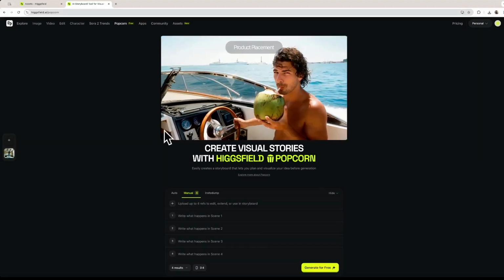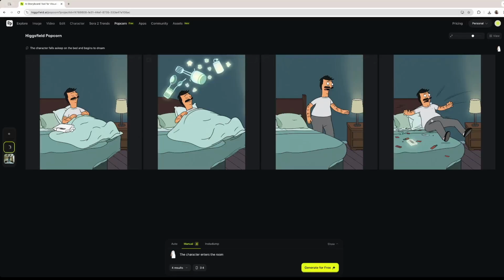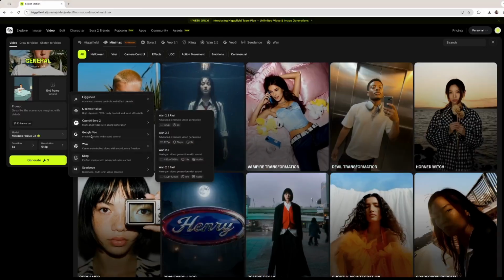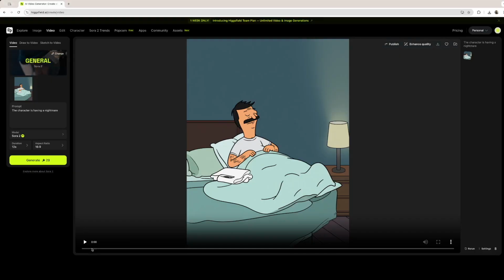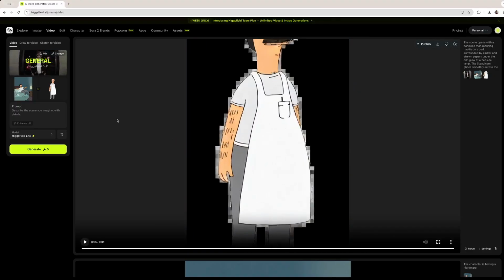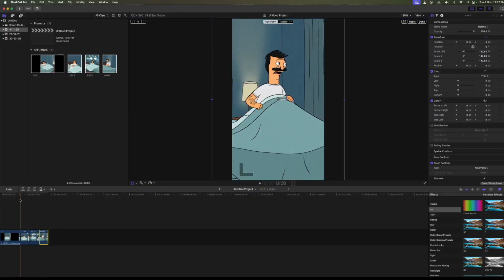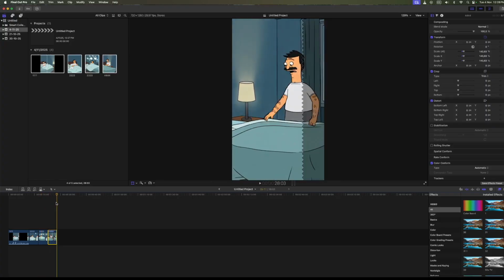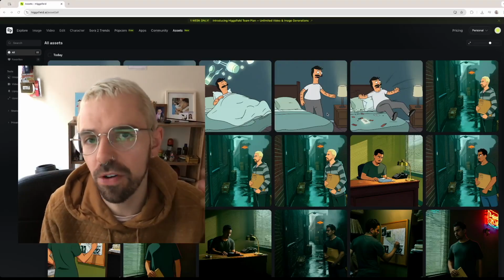Higgsfield AI Animates Your Stories FOR YOU (Higgsfield Tutorial)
Effortlessly create animated stories with Higgs Field AI. This tutorial shows you how to turn your text prompts into amazing animations in just minutes.👉 Higgsfield Website Signup

This video is a step-by-step higgs field ai tutorial on how to use Higgsfield AI to create captivating animated stories from simple text prompts. We'll walk through the entire process, from writing your initial story scenes in the Higgsfield Popcorn storyboard tool to generating dynamic video clips. You'll learn how to select different AI models and styles, control camera movements for a cinematic feel, and bring your characters to life. We'll even demonstrate how to generate a short animated sequence, export the clips, and assemble them in video editing software like Final Cut Pro. Discover how Higgsfield's asset library saves all your creations for easy access.

00:00 - Intro: Animating Stories with AI
00:30 - Introducing Higgsfield Popcorn Storyboarding
02:00 - Writing Your First Animated Scene Prompts
02:46 - Choosing the Perfect AI Animation Style
03:31 - How to Control AI Camera Movements
03:46 - Generating Our First Animated Scene
05:02 - Exporting and Editing Your AI Animation
06:32 - Managing Your Creations in the Asset Library